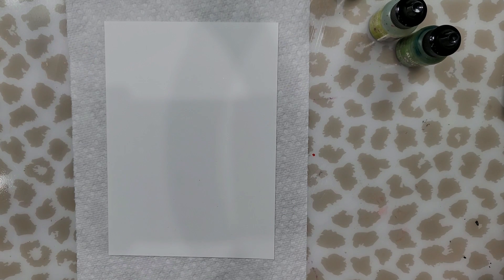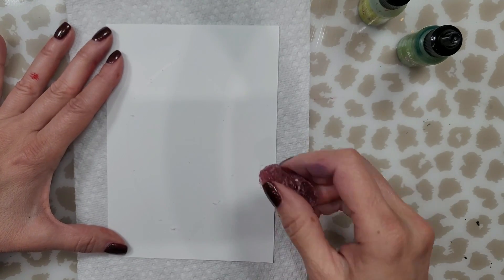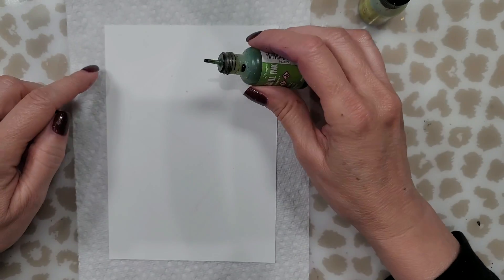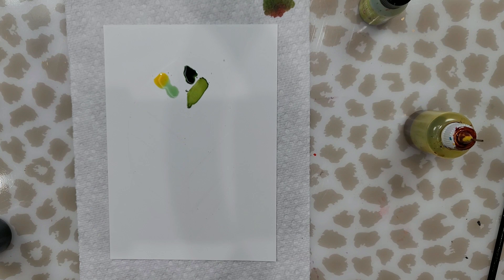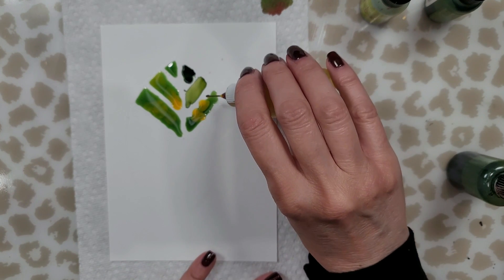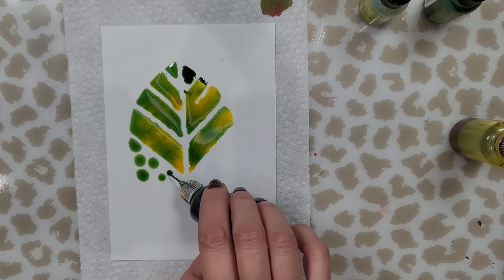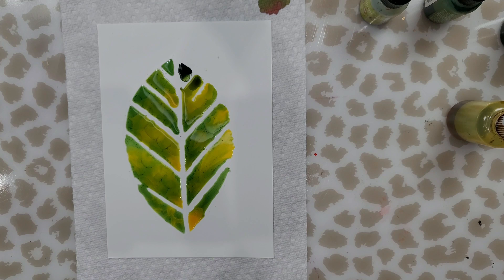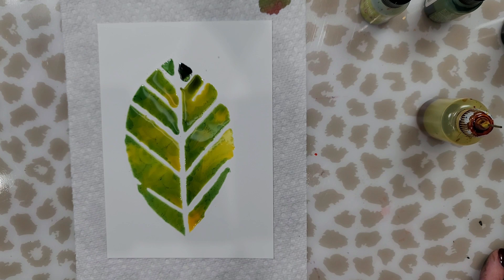Don't have a Posca PENCIL? Try this instead!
Hello and welcome!  I've seen a lot of videos on Facebook groups on this technique using a Posca PENCIL and read many comments on how difficult it is to find them or not wanting to purchase a package of different colors.  I thought I would try a technique I often use with watercolor to see if it would work with the inks and to my surprise, it did!  Another alternative would be to use a crayon. I hope you enjoy the video and give this a try.

SUPPLIES:
PHOTO PAPER
*Amazon Basics Photo Paper, Glossy, 5 x 7 Inch, Pack of 100 Sheets
*Amazon Basics Photo Paper, Glossy, 8.5 x 11 Inch, Pack of 100 Sheets, 200g/m²

WHITE CRAYONS
*Crayola Crayons in White, Bulk Crayons, 12 Count
***or you can use a piece of candle wax

SPRAY BOTTLES
*Spray Bottle, 1oz/30ml Small Plastic Fine Mist
*Mini Spray Bottle, FANDAMEI 10 Pack 5ml

*ARTIFY Alcohol Brush Markers, Brush & Chisel Dual Tips
*Caliart 41 Colors Dual Tip Art Markers Permanent Alcohol Based Markers Colored Artist Drawing Marker Pens
*Primrosia 24 Pastel Dual Tip Markers

ART CART
*3-Tier Metal Rolling Utility Cart with 2 Lockable Wheels Storage Organizer Shelf